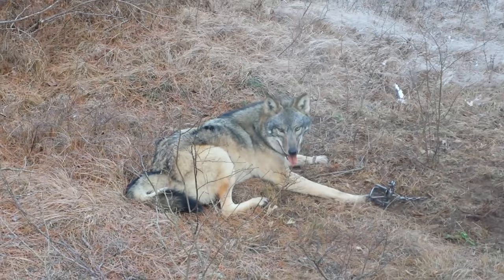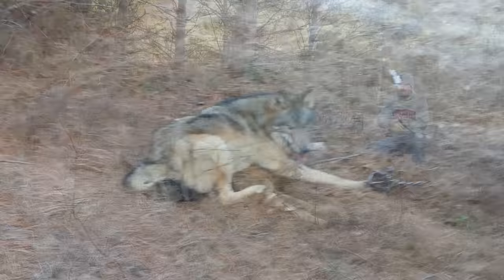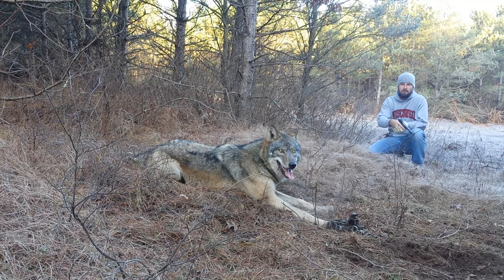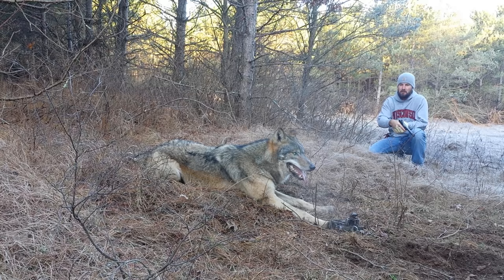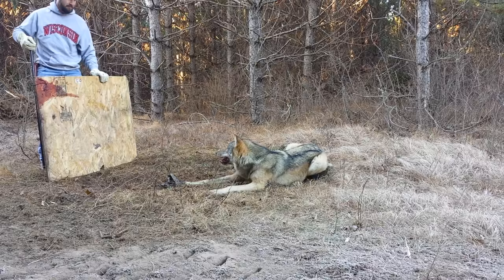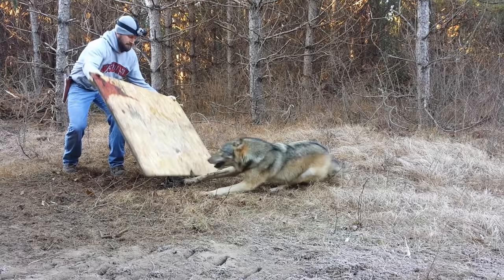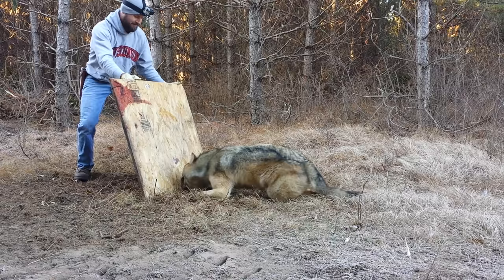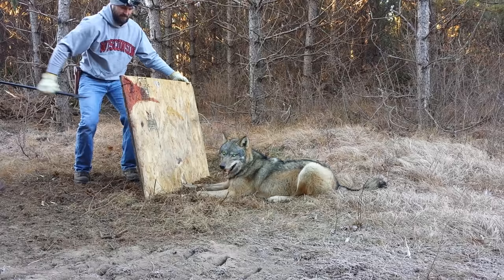Timber Wolf Release by John Oens 2015 HD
This is a 2015 HD video of me trapping and releasing a timber wolf in central Wisconsin.